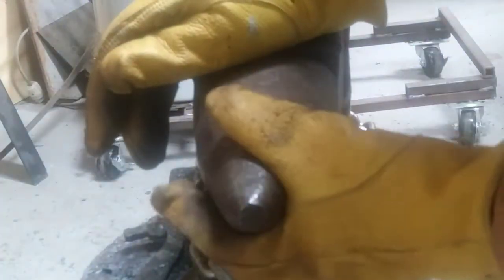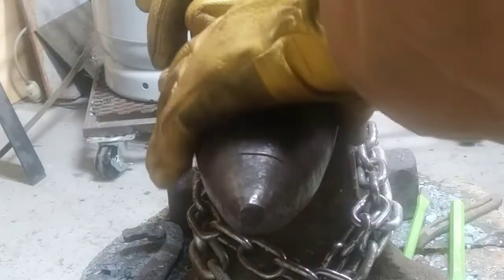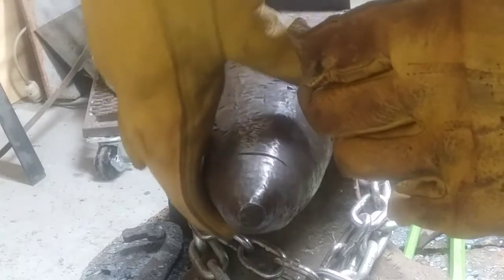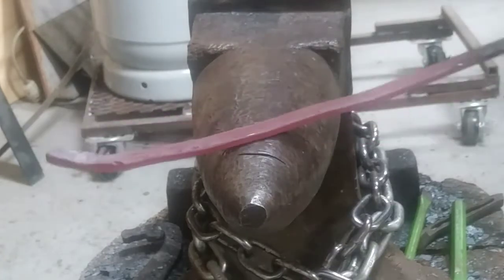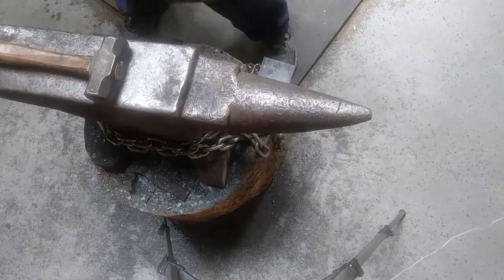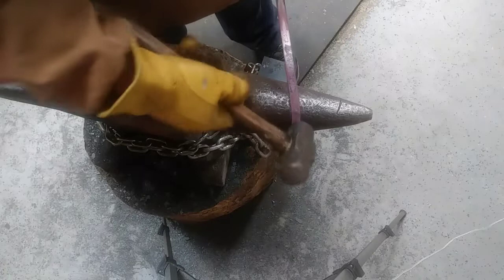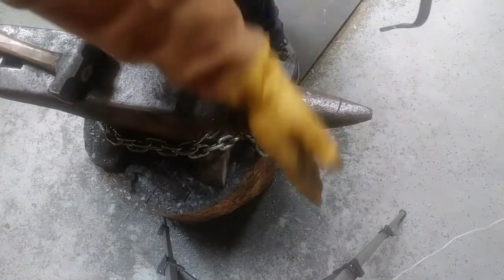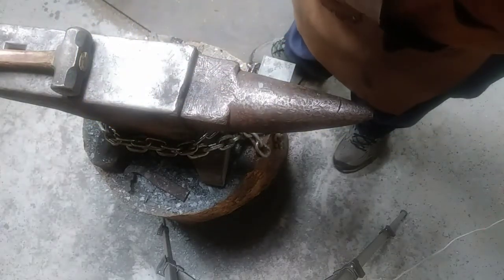Tuesday's Tip: Curling or Bending around the Horn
Just a quick tip on bending around the horn or bick of the anvil.  Simple basic technique that is sometimes missed by beginners.